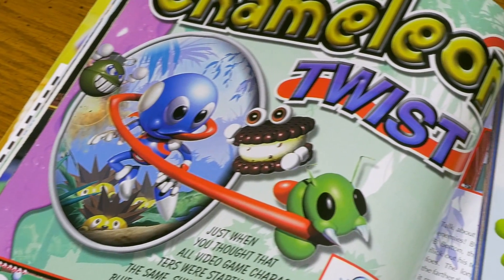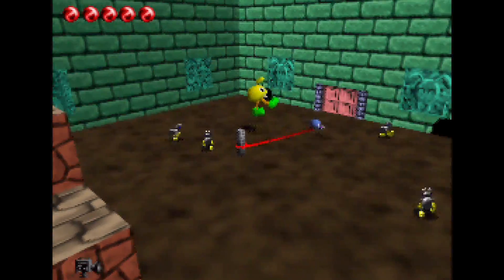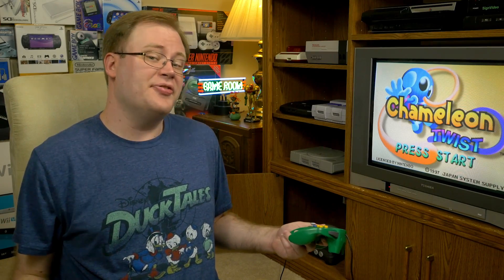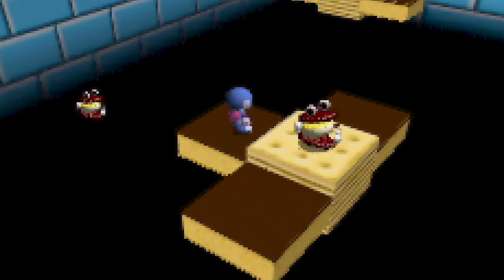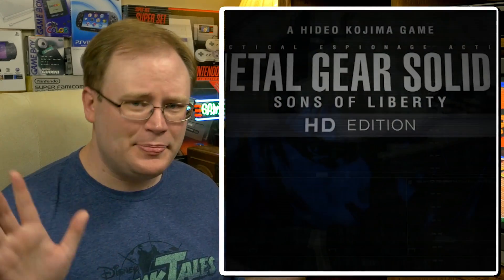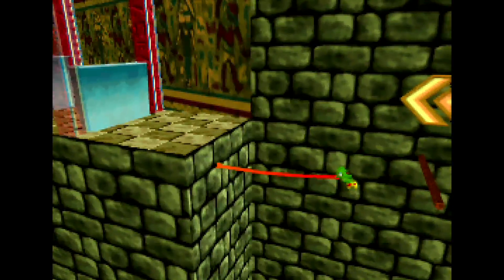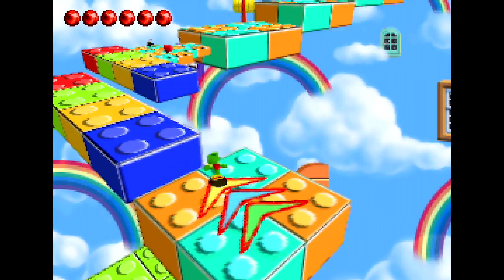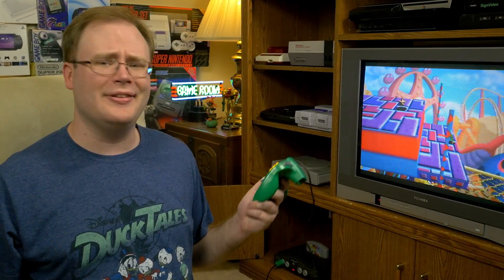Chameleon Twist 1 & 2 - Awesome N64 Platformers / MY LIFE IN GAMING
Sunsoft published two interesting 3D platformers by Japan System Supply for the Nintendo 64: Chameleon Twist and Chameleon Twist 2.

♫ Theme Music♫

✔ Shipping ✔

❤ Social ❤